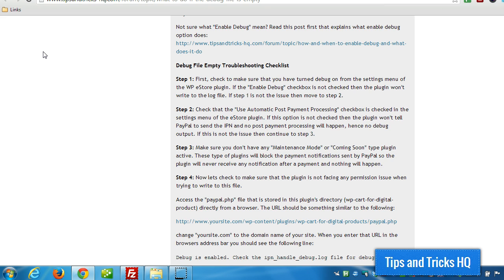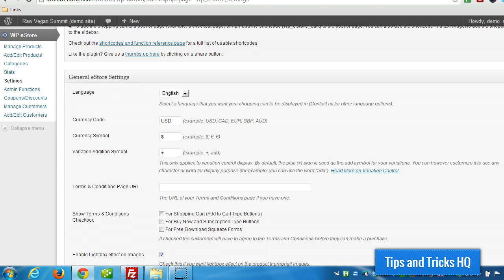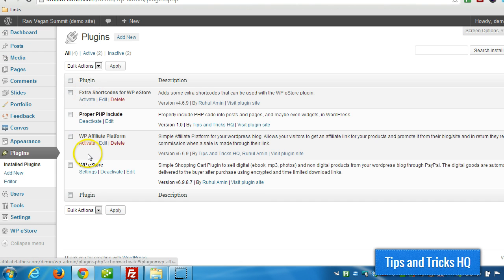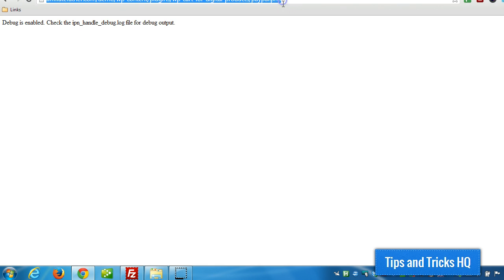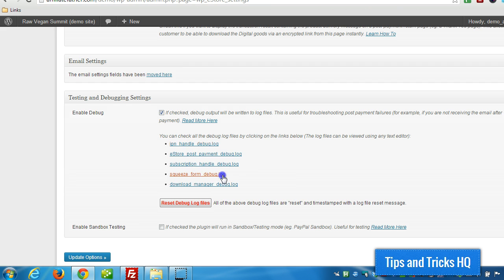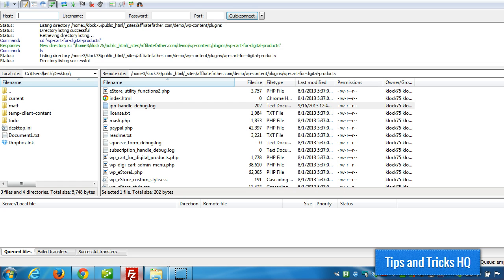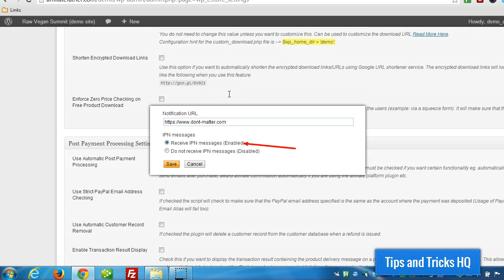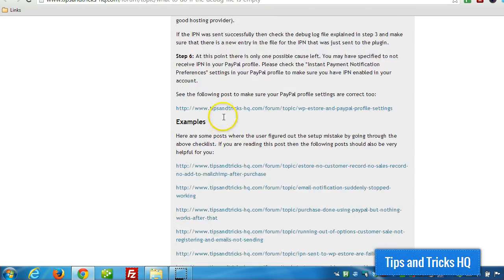Troubleshooting Debug File Empty Issue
Use the checklist mentioned in this video to troubleshoot WP eStore plugin issue whereby the debug data doesn't get added to the debug file on your site.